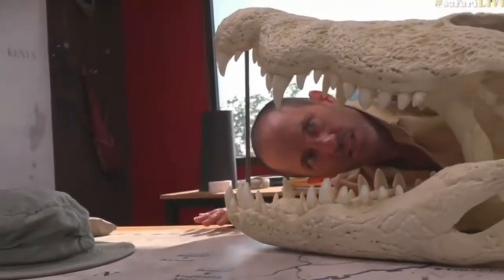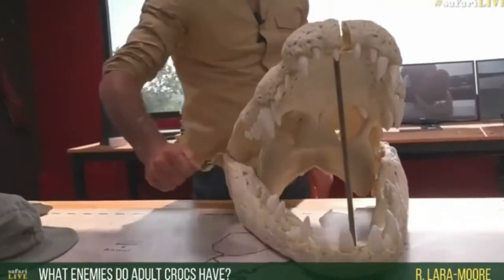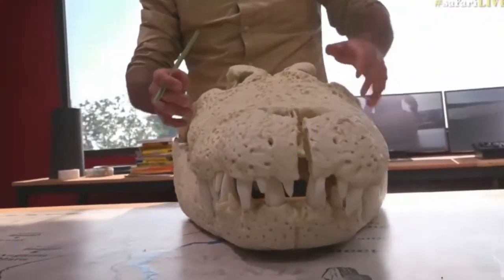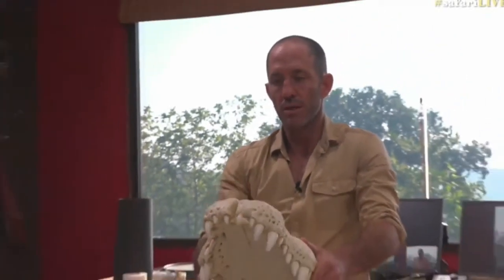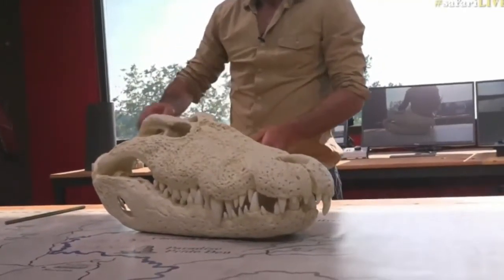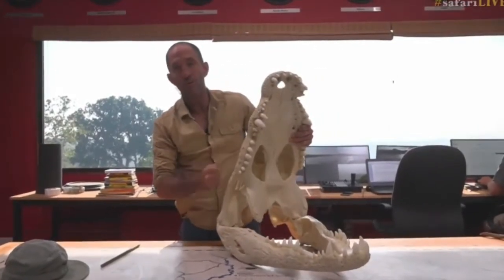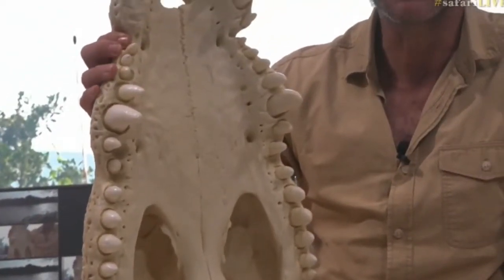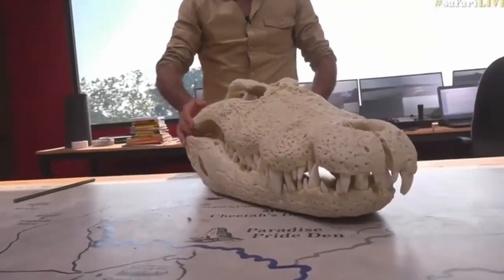July 18, 2017- Sunrise -This Croc has seen better days with James